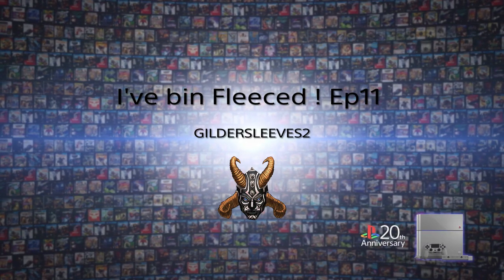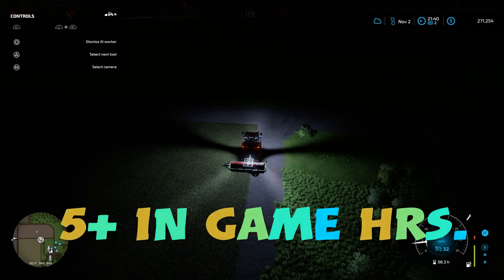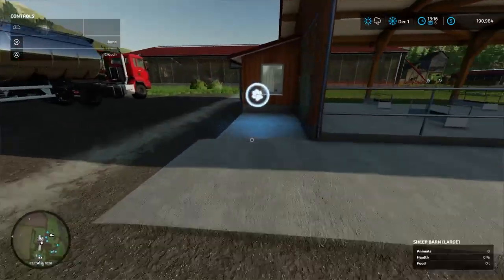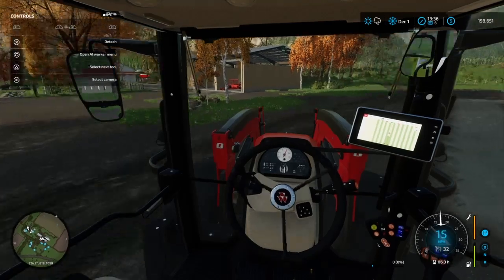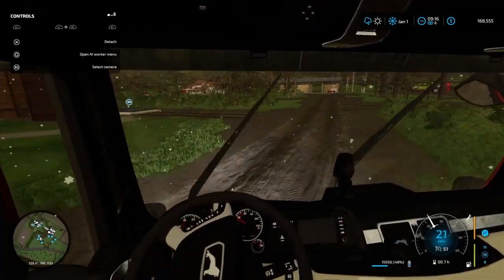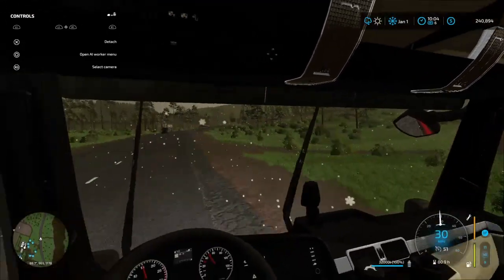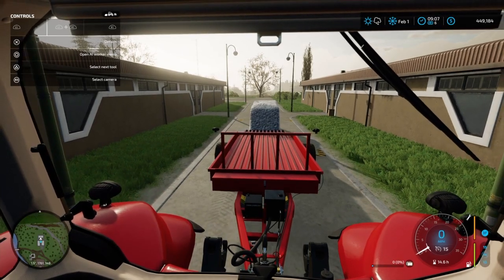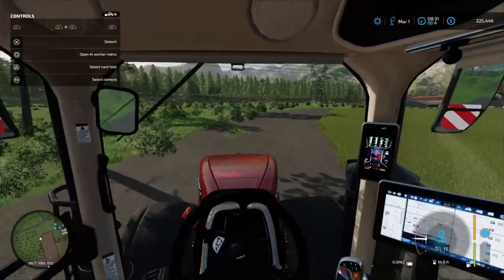I've bin Fleeced ! Ep11 ...El Rancho Grande...